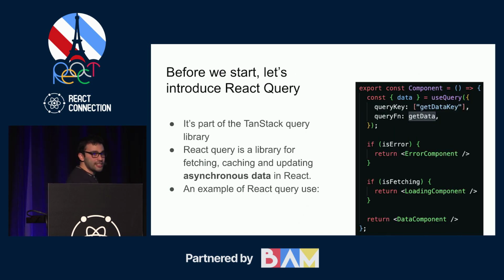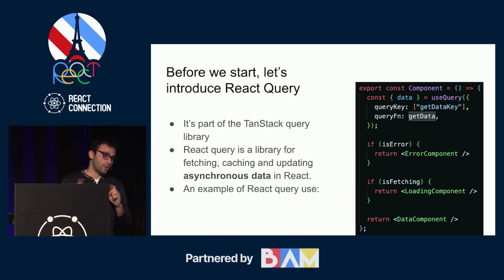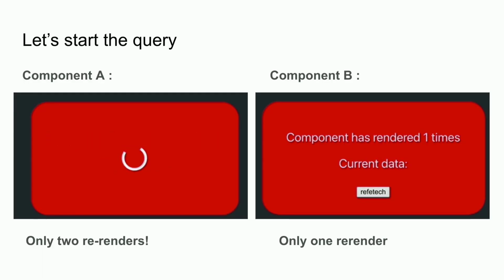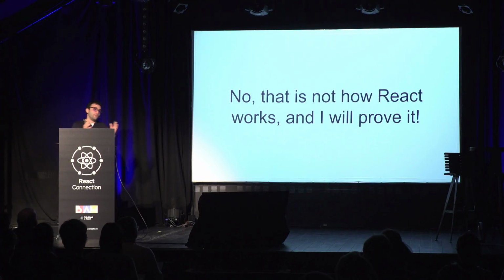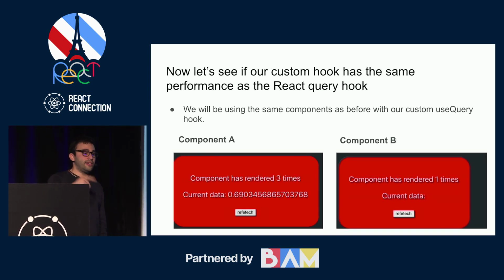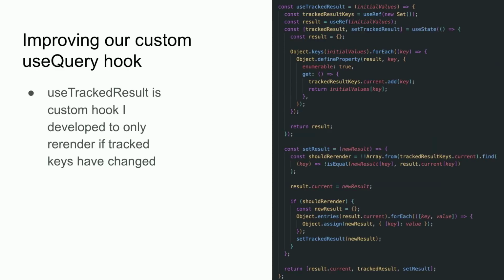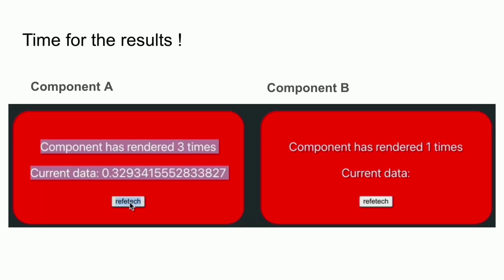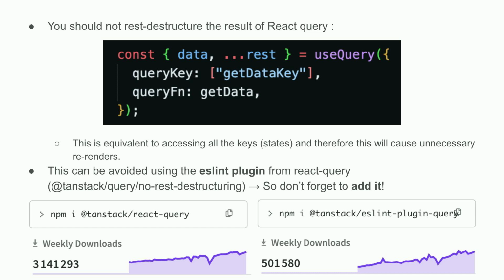React Connection 2024 - Skander Ellouze - Exploring Performance Patterns: A Deep Dive into useQuery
Filmed at React Connection on April 2024. Find more talks of our conferences and meetups

Join us on an interactive exploration of React Query, focusing on optimizing re-renders through its techniques. In our dynamic live coding session, we will rebuild a version of useQuery, highlighting a crucial strategy React Query employs: the tracking pattern. This method is essential for enhancing performance and minimizing unnecessary re-renders, providing deep insights into React’s rendering processes.